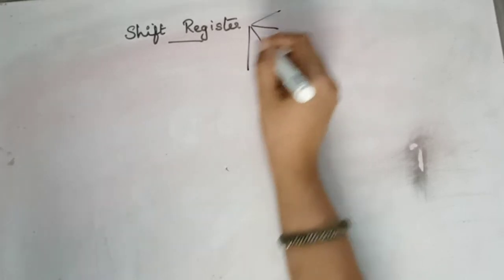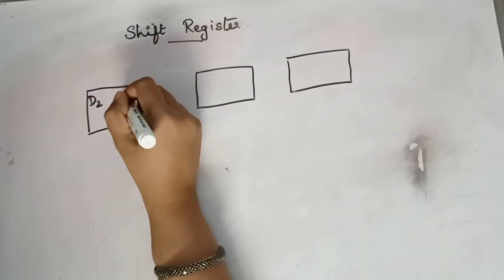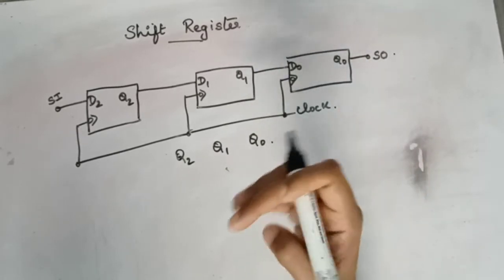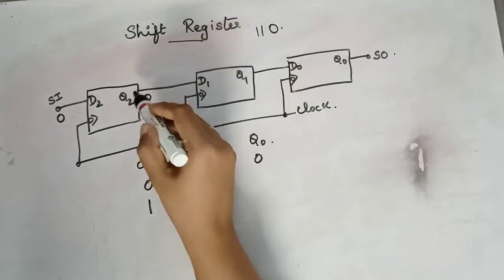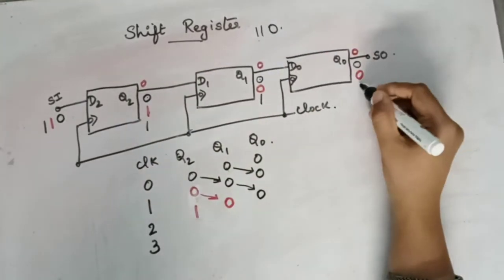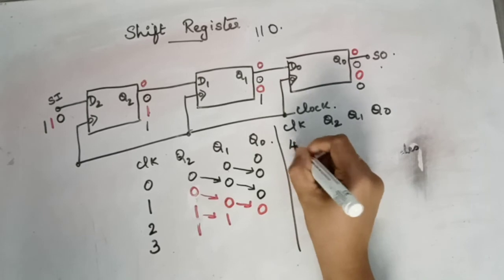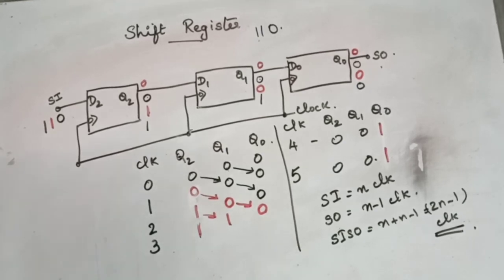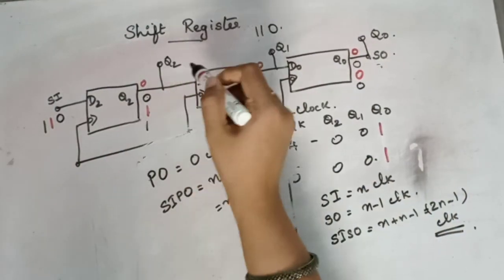Shift register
SISO
SIPO